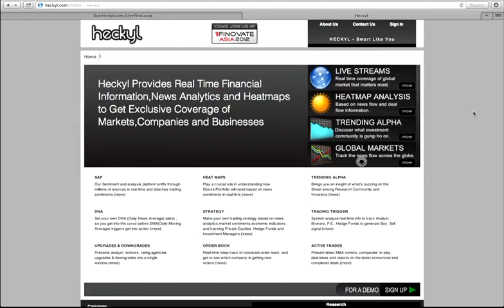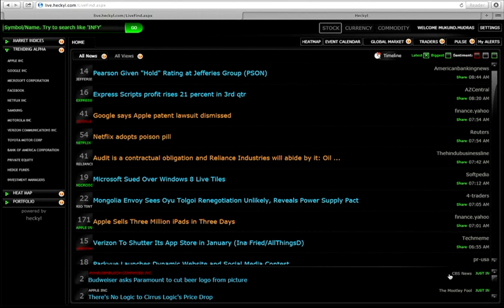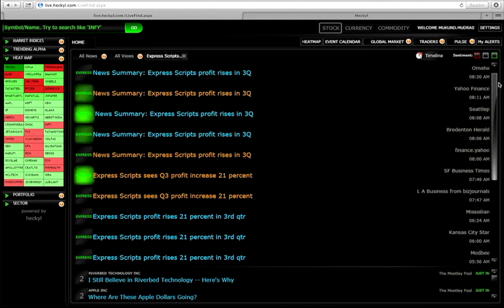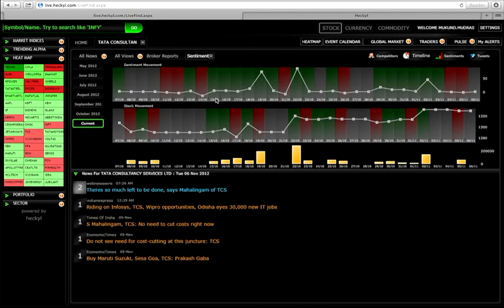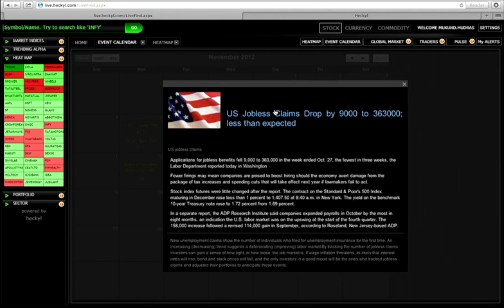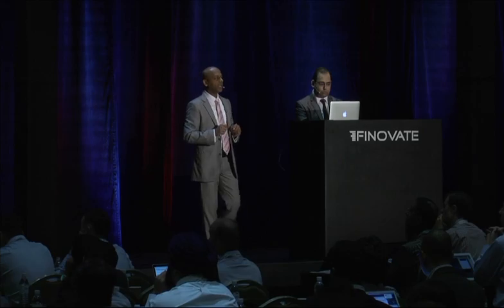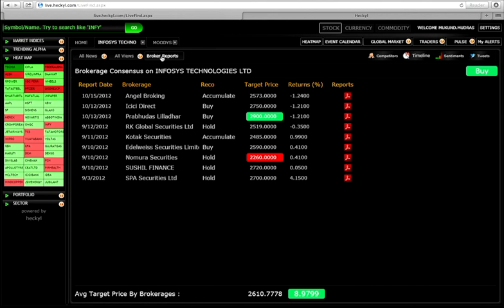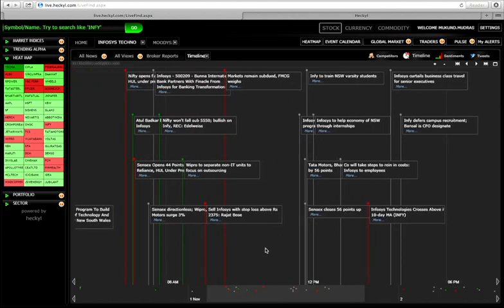FinovateAsia 2012 / Heckyl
Heckyl demoed at FinovateAsia in 2012.